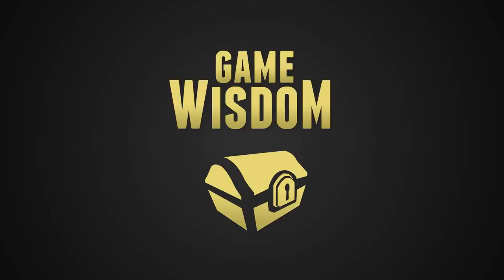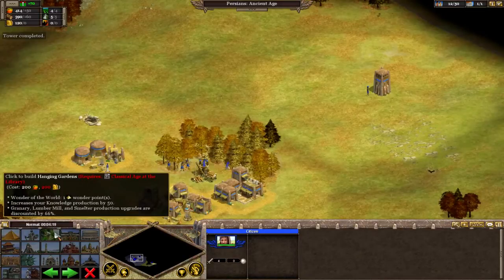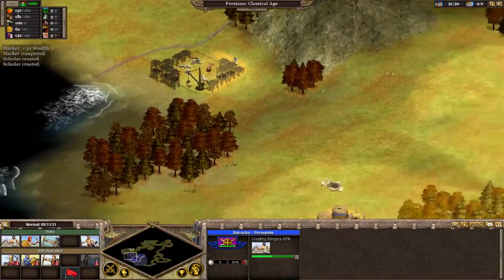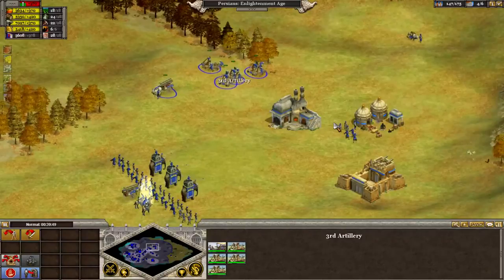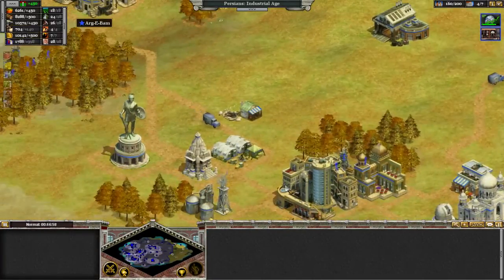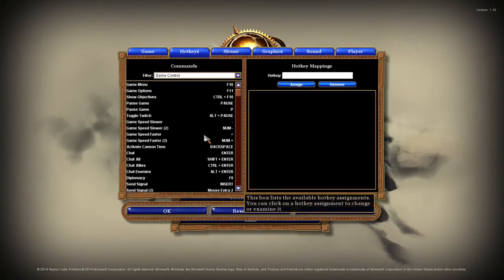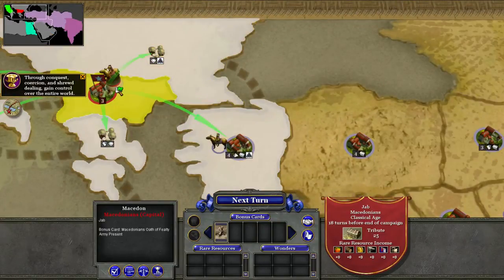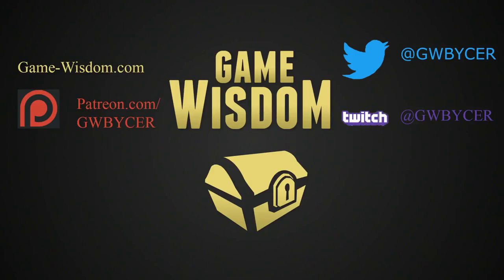Dissecting Design: The Combined Strategy of Rise of Nations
Rise of Nations is one of my all-time favorite games, and in this dissecting design, I'm going to talk about why. Developed by Big Huge Games, Rise of Nations was their attempt at merging RTS and TBS game design into one unique strategy game.
Upload Schedule:

Daily: One video looking at or spotlighting a game in the mid afternoon est. A Critical Thought Vlog later in the evening est.

Nightly:

Random Streaming of a variety of games around 10 est.

Thursday night around 7:30 est we do a live show with the recording up here the next day.

There will be special audiocasts that will be uploaded on the weekends, but that's dependent on finding guests.

Fridays: Our recorded livecast will be posted here on the channel.

Mondays: A Dissecting Game Design will be posted. My series examining a video game's design.

for posts and podcasts on all things Game Industry related. for daily video content.